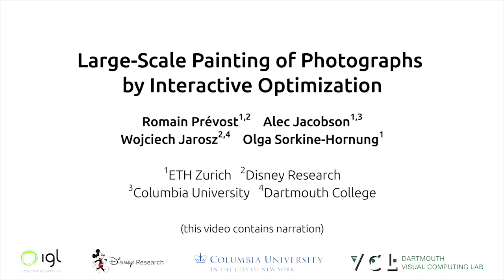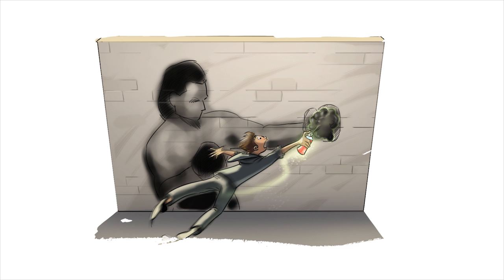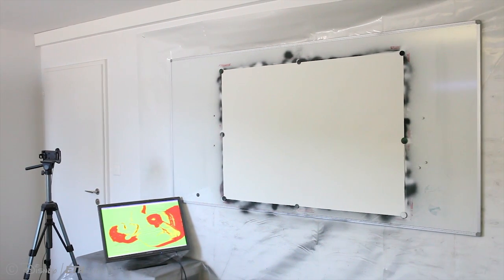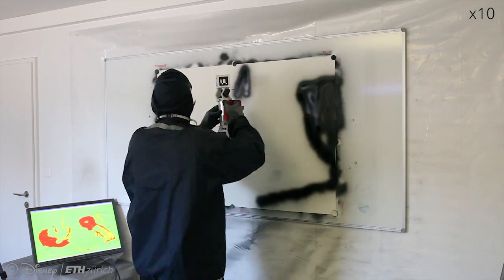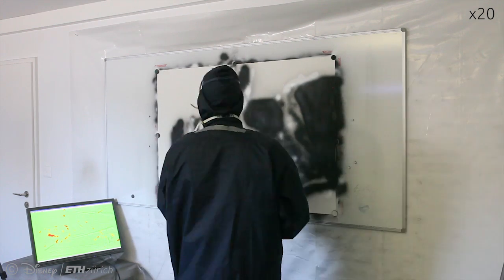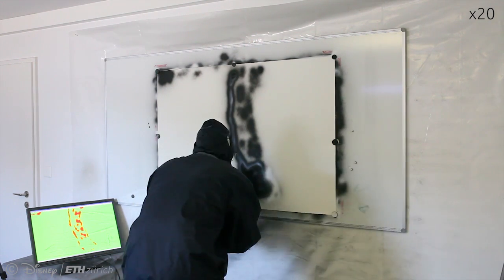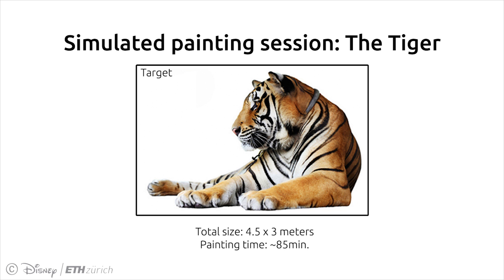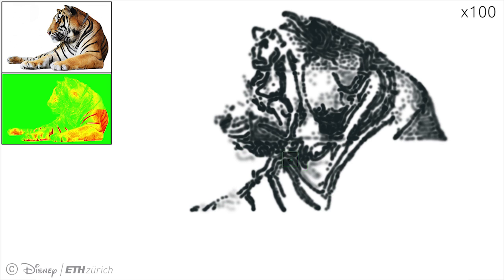Large-Scale Painting of Photographs by Interactive Optimization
By Romain Prévost of Alec Jacobson, Wojciech Jarosz, Olga Sorkine-Hornung. The researchers represent ETH Zurich , Disney Research, Columbia University, Dartmouth College.